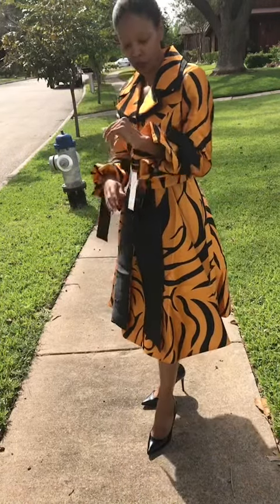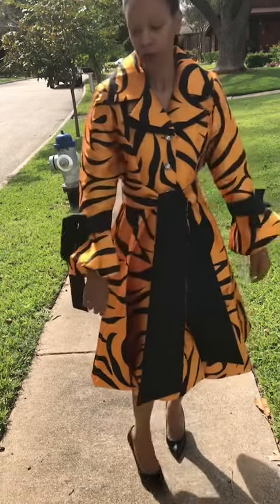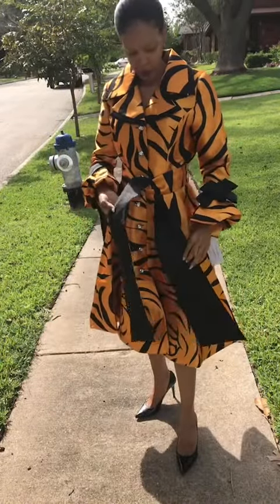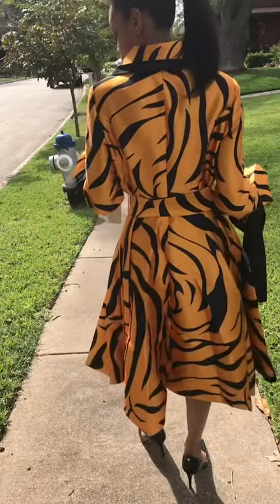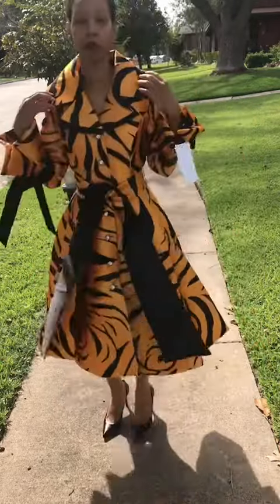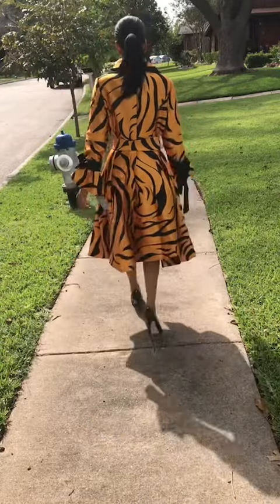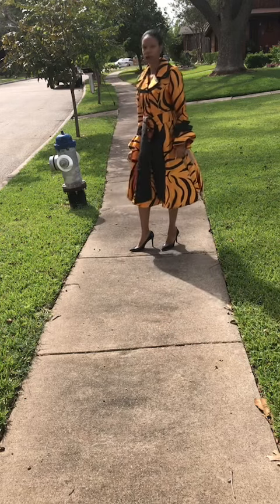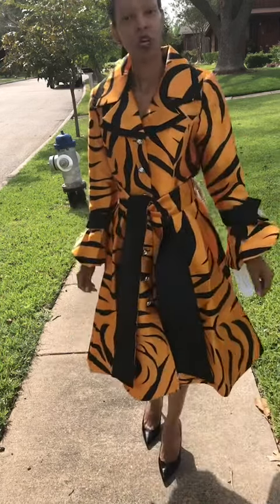Dresses by Nubiano 1771 Balloon Dress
Dresses by Nubiano 1771
1 piece Balloon Dress
Colors: Black/Gold, Black/White
Sizes: 8, 10, 12, 14, 16, 16W, 18, 18W, 20W, 22W, 24W, 26W, 28W